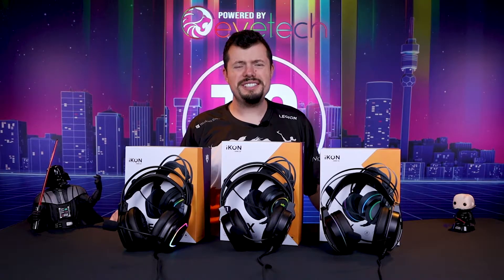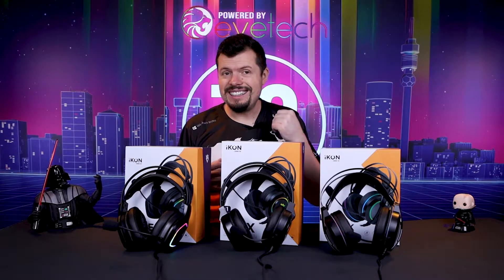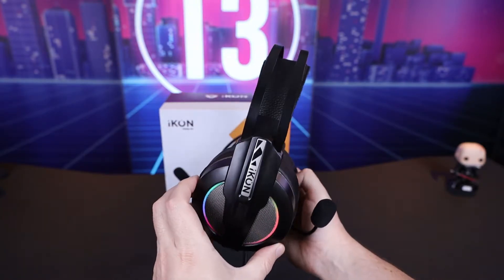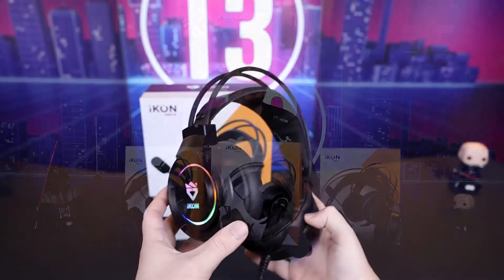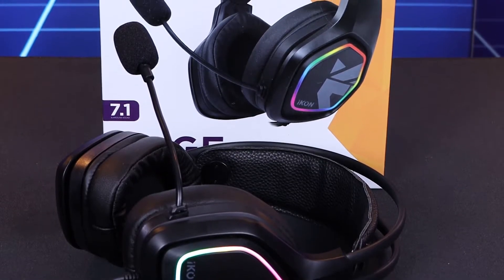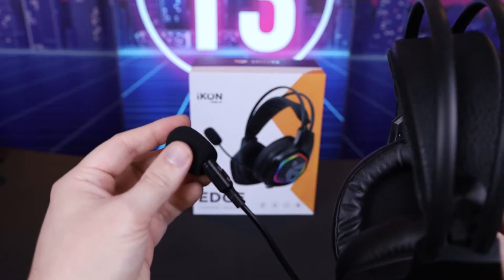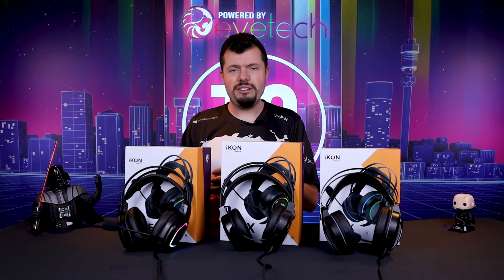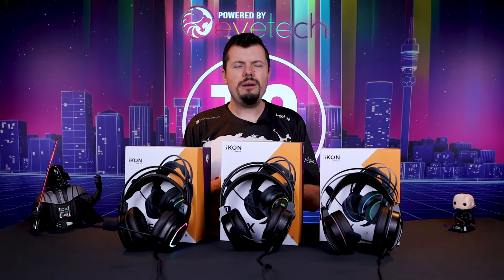IKON USB Headset Review - Three completely different audio profiles for the USB palate!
Gooooooooood after morning and welcome to Turbo Tortoise Tech!

In this review I have a poke around the new budget headset line from Ikon. The idea is to create value in the entry levels of the gaming headset environment which begs the question have they pulled it off?